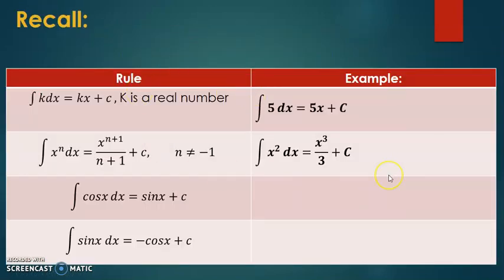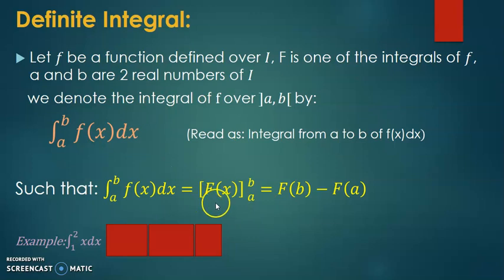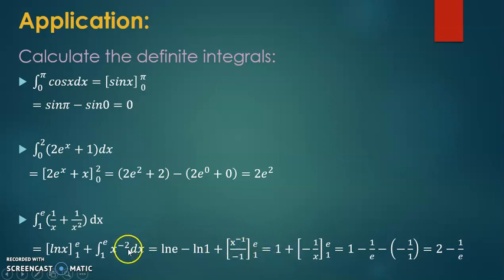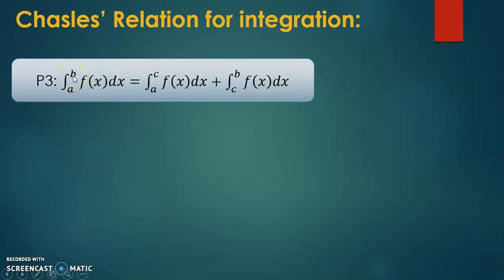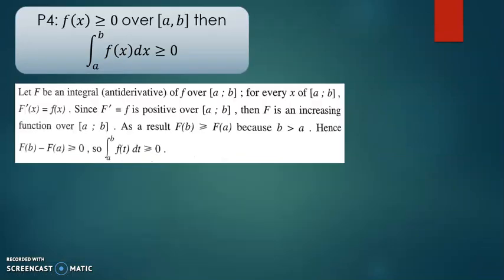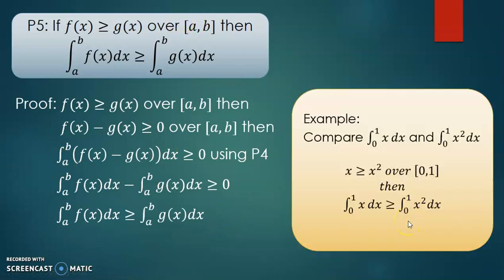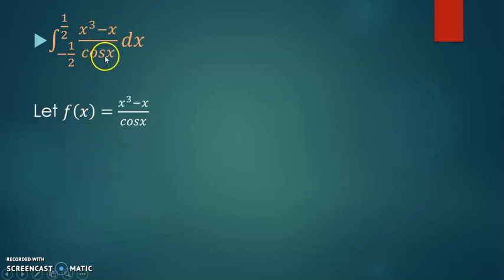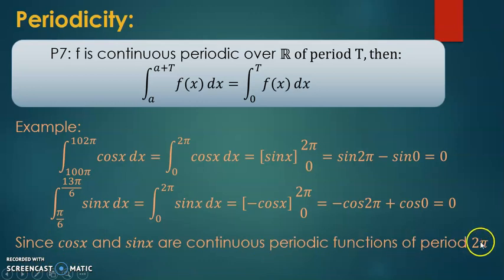Integrals/Antiderivatives part 1 - grade 12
The objectives of this video is to define definite integral and determine its properties.